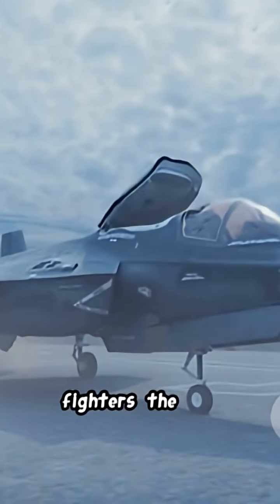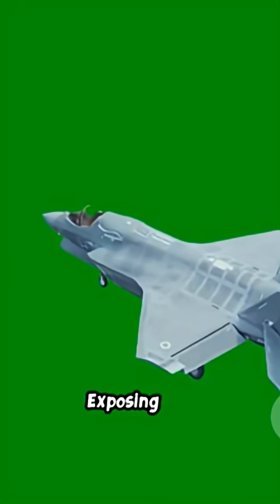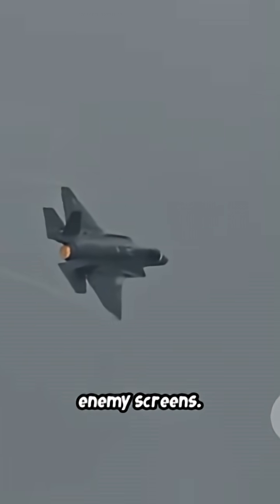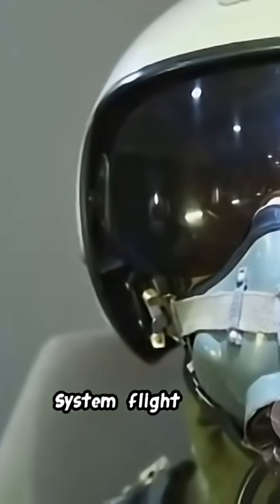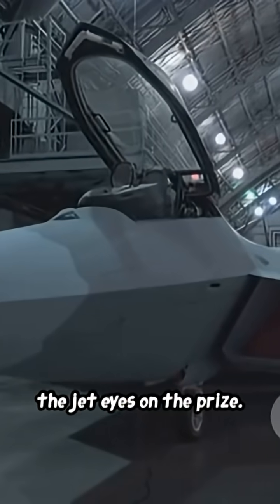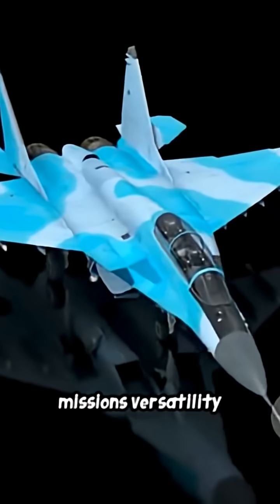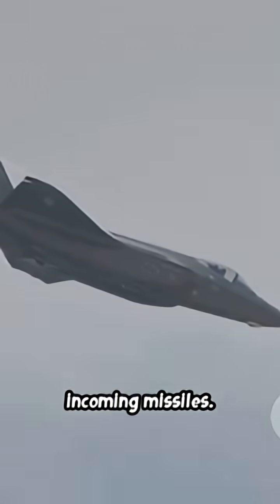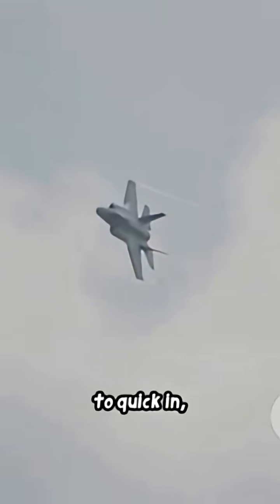Why the F-35 Wins: 8 Claymation Secrets in 1 Minute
Fast-paced claymation breakdown: Why the F-35 Lightning II dominates the skies in just 1 minute. Discover 8 signature jet features — Stealth Technology, AESA Advanced Radar, Sensor Fusion, Helmet Display System, Multirole Capability, Electronic Warfare, Supersonic Speed — presented as a faceless claymation sequence with clear male American narration and word-by-word subtitles. Perfect for aviation fans, defense enthusiasts, and casual viewers wanting a quick tech primer.